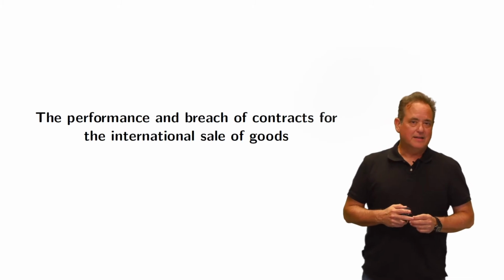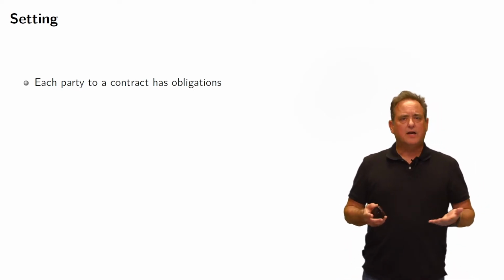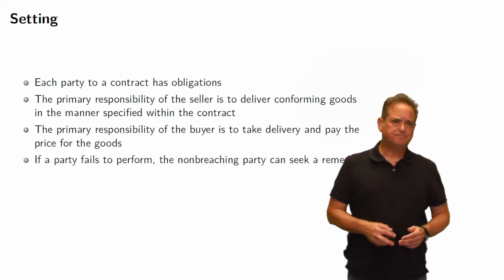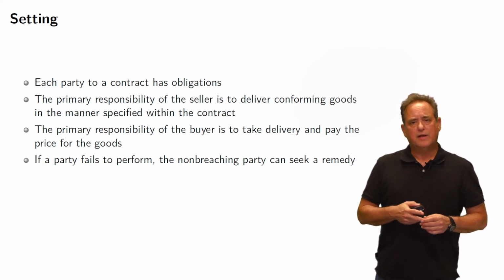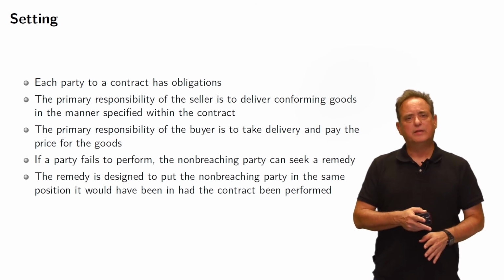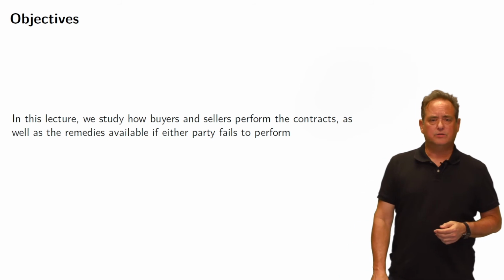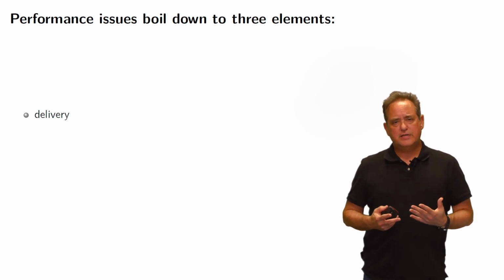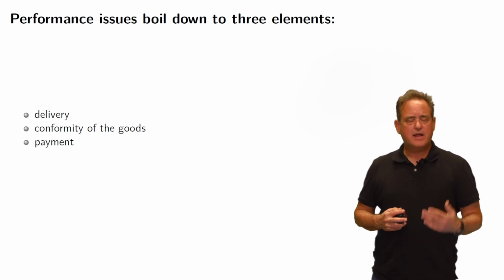Performance and Breach of Contracts of International Goods part 1 6 min